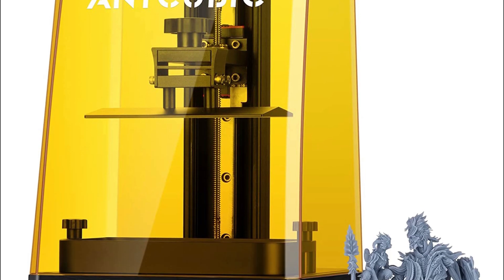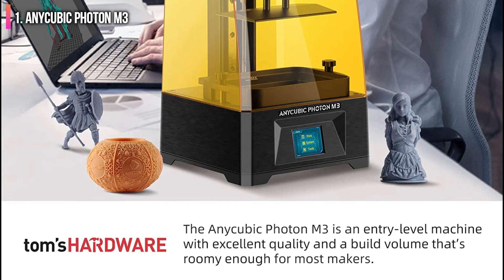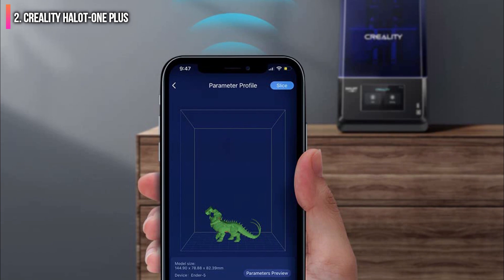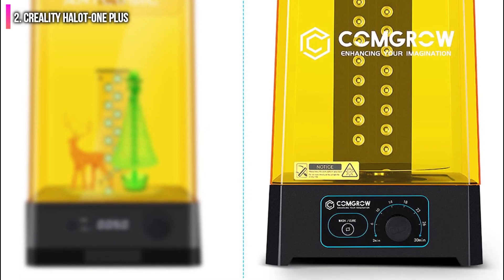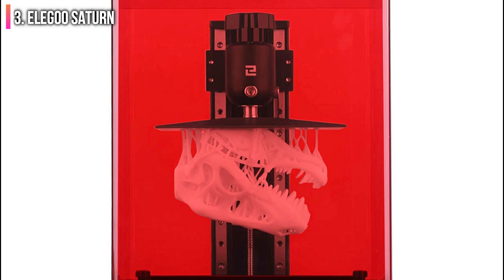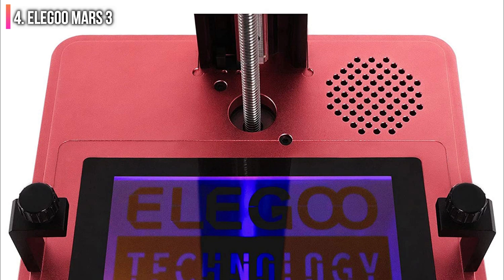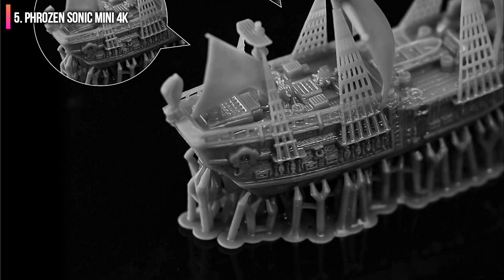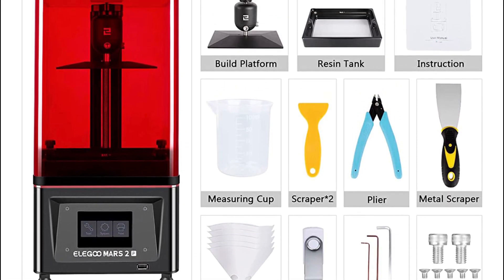Best Resin 3D Printers in 2022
1. Anycubic Photon M3
2. Creality Halot-One Plus
3. Elegoo Saturn
4. Elegoo Mars 3
5. Phrozen Sonic Mini 4K
Looking for the best Resin 3D Printers for you?? Then you’re in the right place;
We’ve assembled a list of the top 5 Resin 3D Printers that we’ve reviewed. We have reviewed many products and selected 5 products based on performance, unique features and many users;
And if you can’t find a Resin 3D Printers that suits your needs exactly, keep this video for future updates.
FBJ6fbZZflw